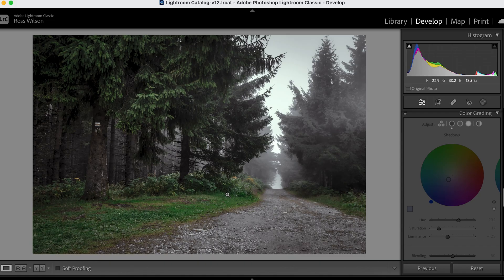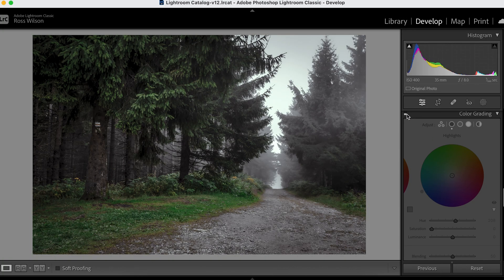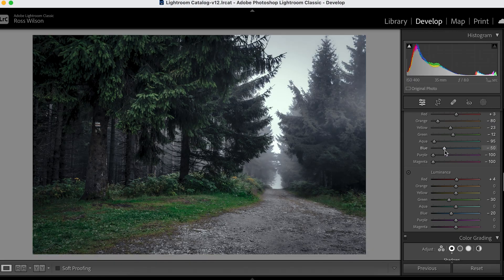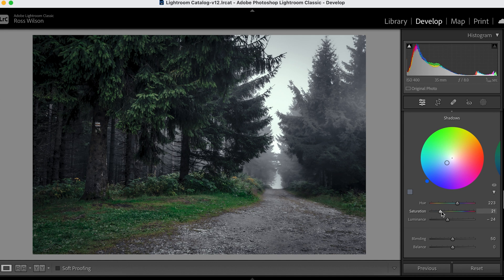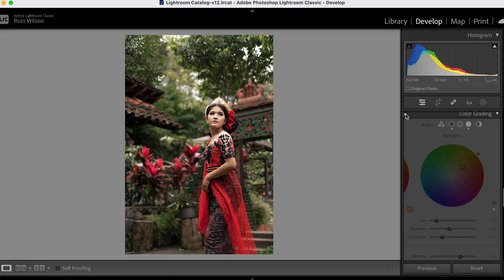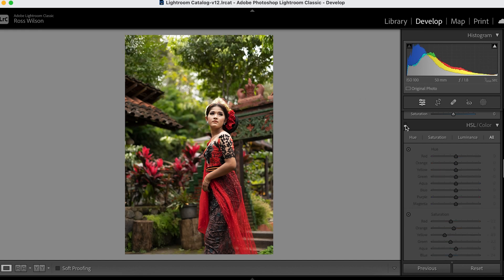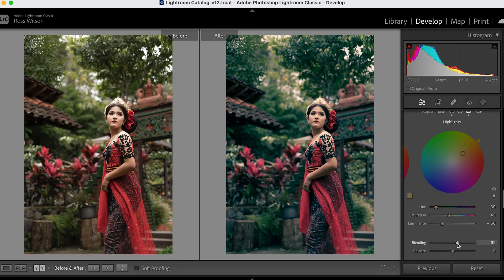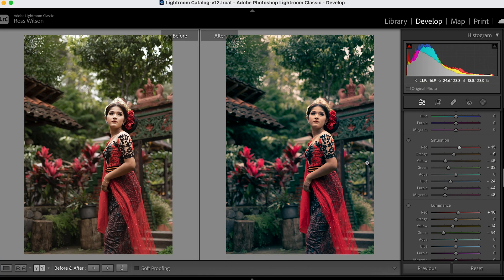COLOUR GRADING in Lightroom | Part 2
Part 2 of learning the colour grading tool in Lightroom with some editing examples. Join me as we apply the theory of colour grading from part 1 to two different photos using split toning and other techniques.